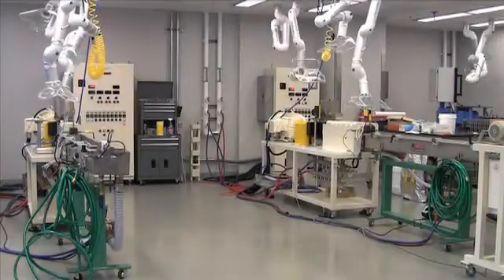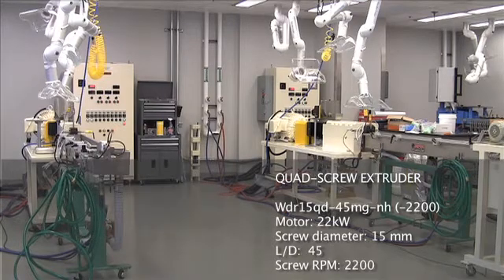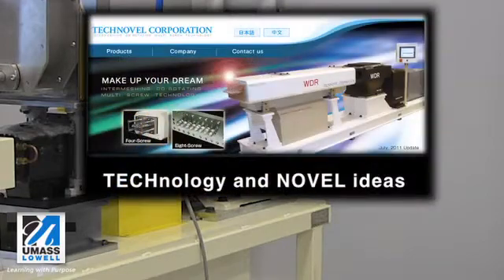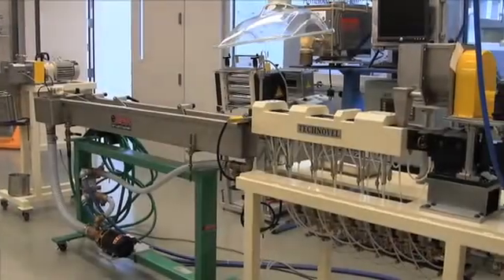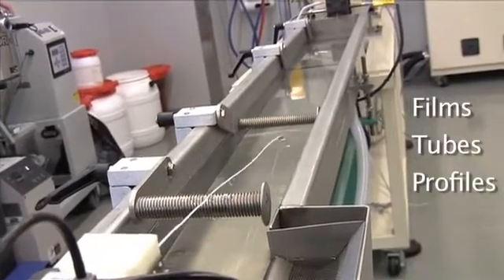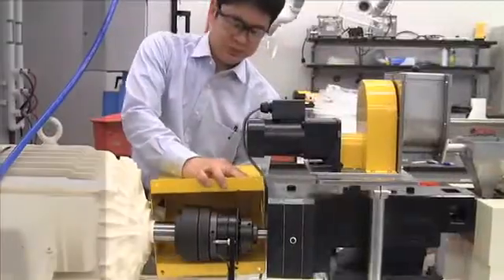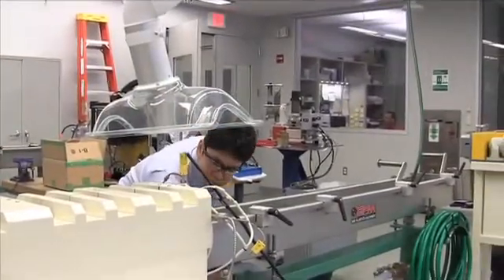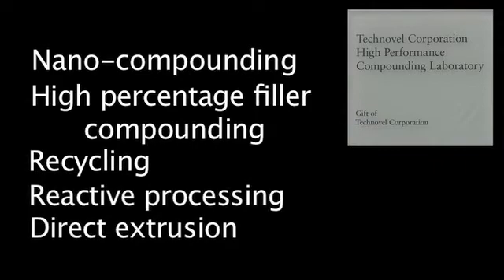Quad・Twin Screw Extruder/ 4軸・2軸押出機 (Technovel/テクノベル)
Unique Quad and Twin Screw Extruder from Osaka, Japan
世界初の4軸押出機、最先端の押出成形技術です。